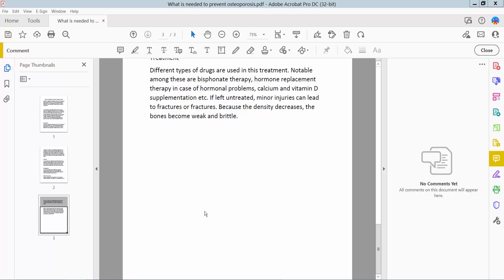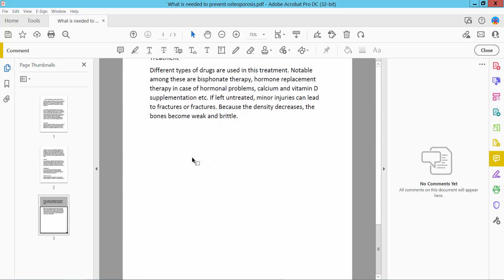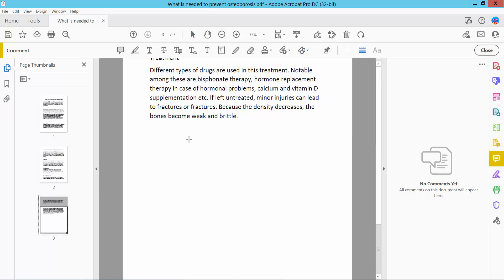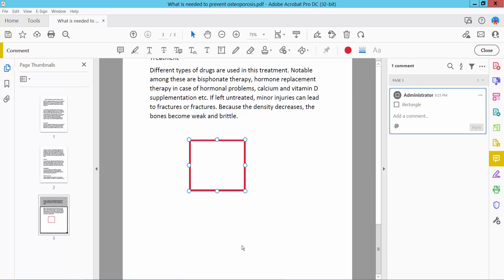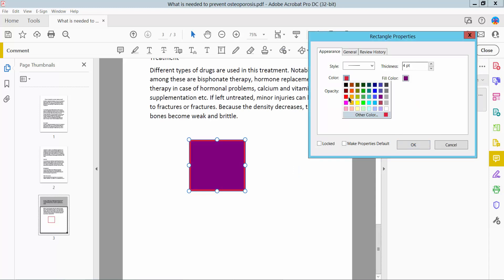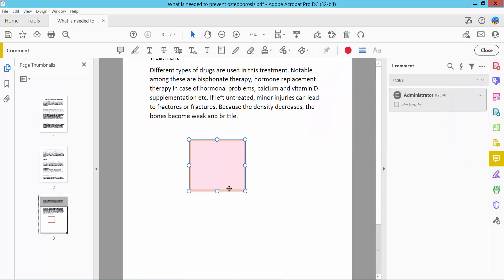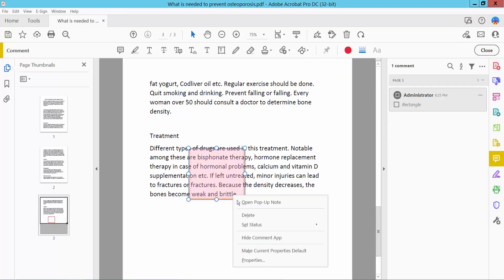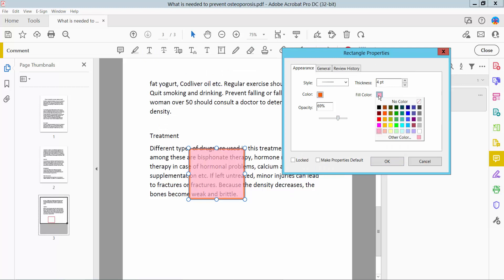How to make a shape transparent in PDF using adobe acrobat pro dc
Hello everyone, Today I will show you. How to make a shape transparent in PDF using adobe acrobat pro dc.